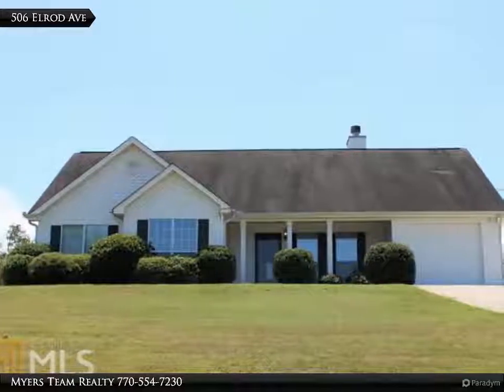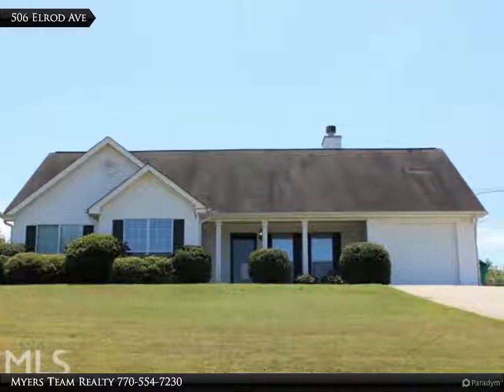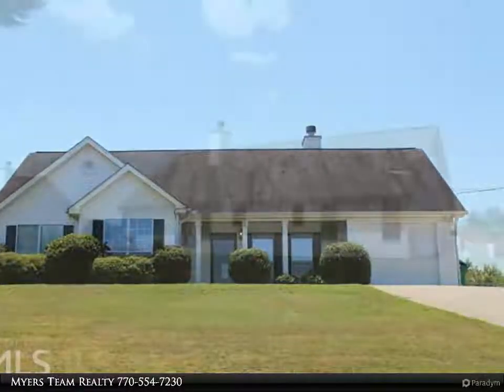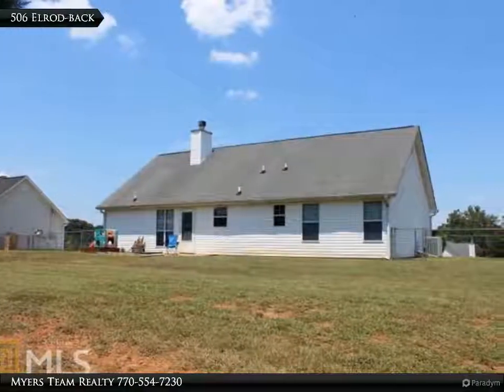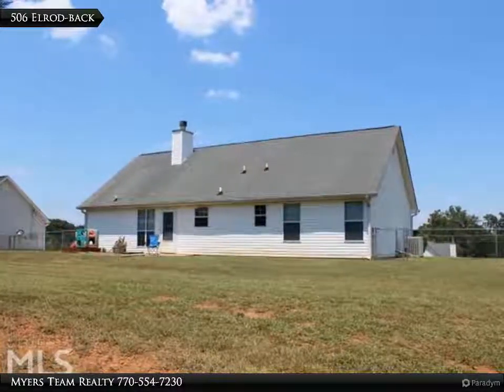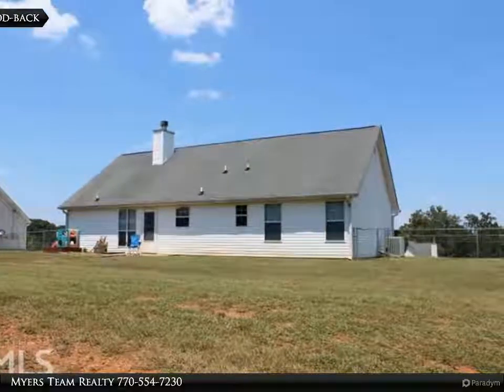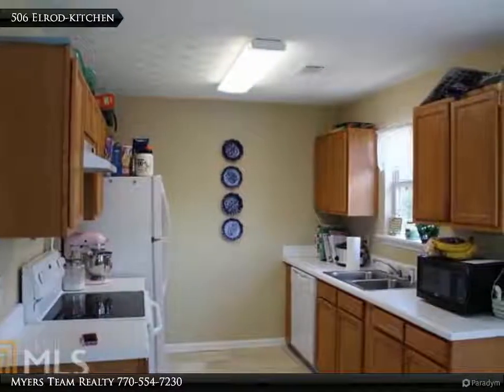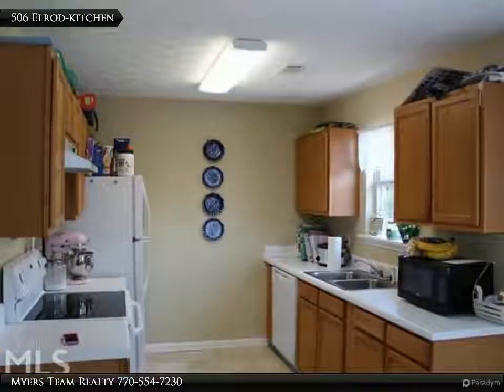Homes for Sale - 506 Elrod Avenue, Jefferson, GA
Cute ranch home nestled on a hilltop. Wonderful floor plan, fireplace, eat-in kitchen, vaulted ceilings, spacious fenced in yard, and more. Property is located on a quiet street in the highly sought after Jefferson City School District. Features 3 bedrooms and 2 baths. Renters' insurance required. Non smoking. No pets.

Myers Team Realty
Myers Team Realty